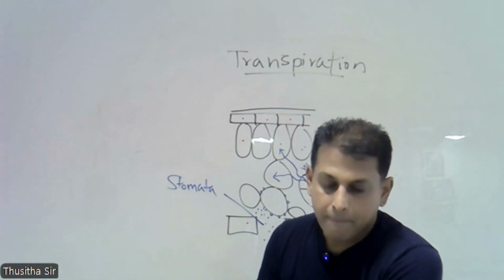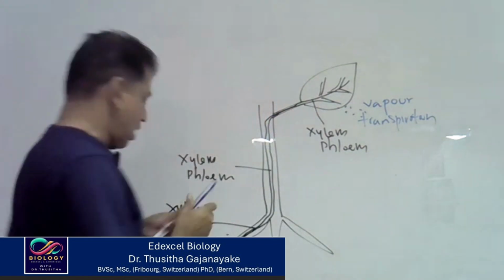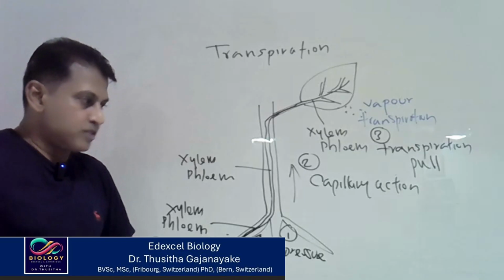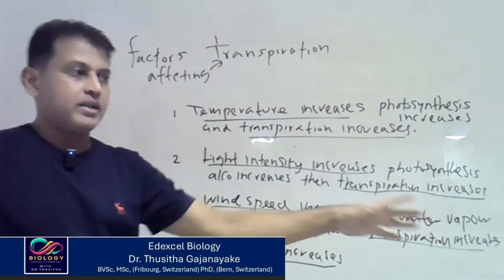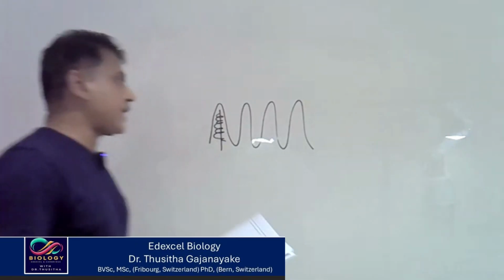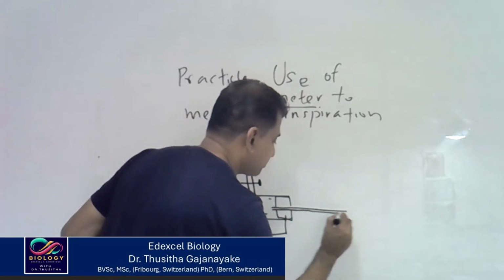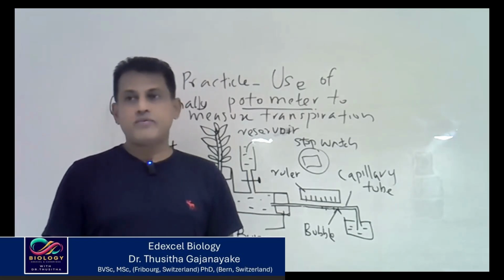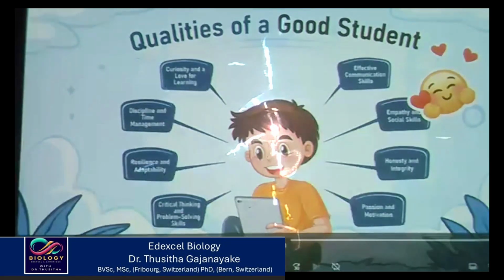19 Edexcel IGCSE Biology Class 17.12.2025